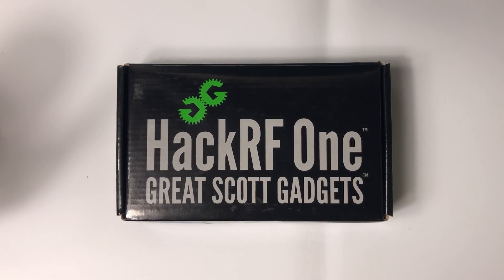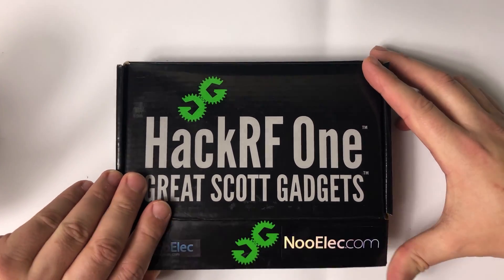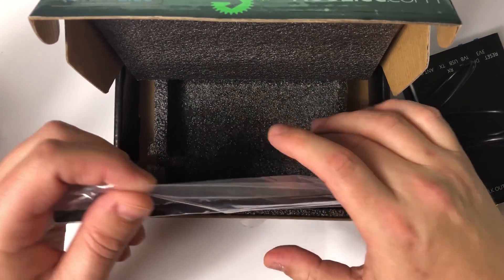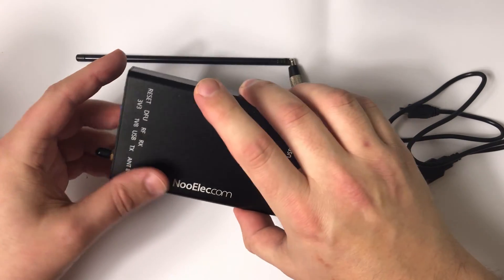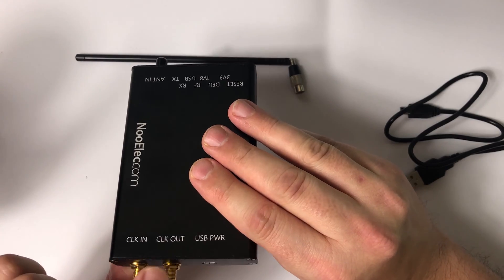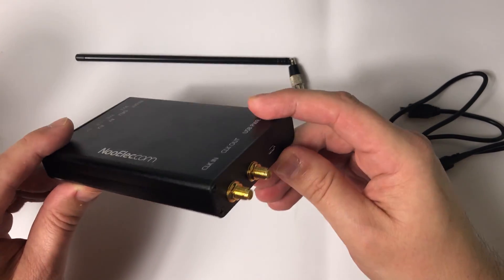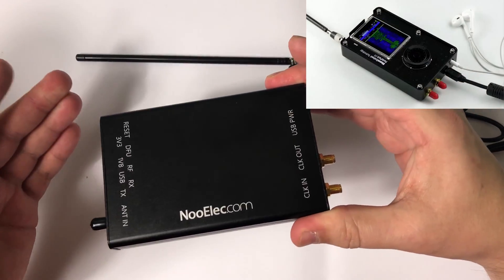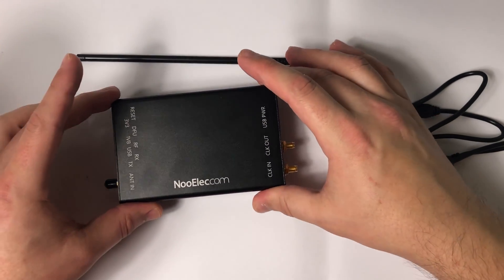NOOELEC Presents The HackRF ONE (Brief un-boxing and first look)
Here I go unbox the HackRF ONE from NooElec, which has a intriguing new design!

If there are any projects or specific information you would like me to cover in upcoming HackRF One videos then please leave them in the comments section below :-)

Equipment used in my videos:

NooElec HackRF:

or here